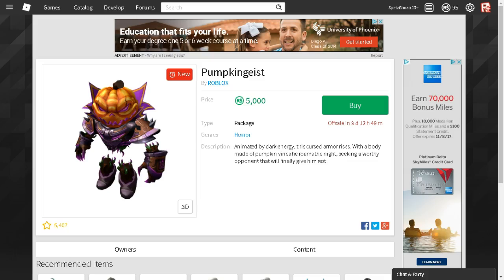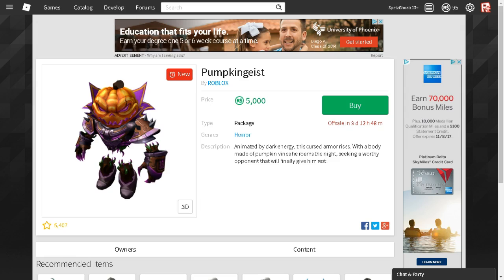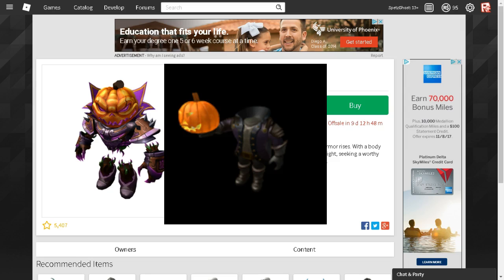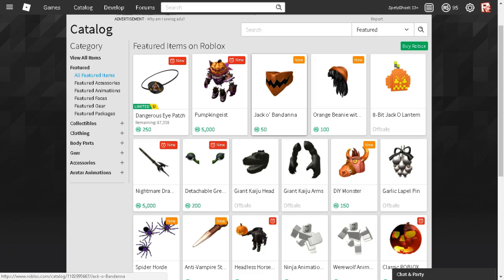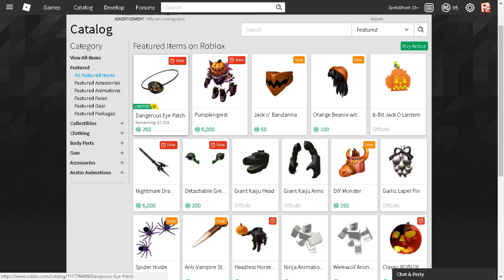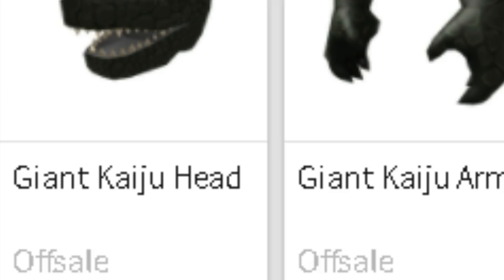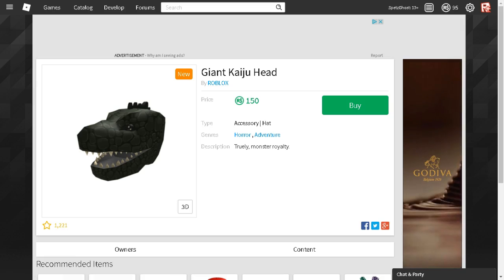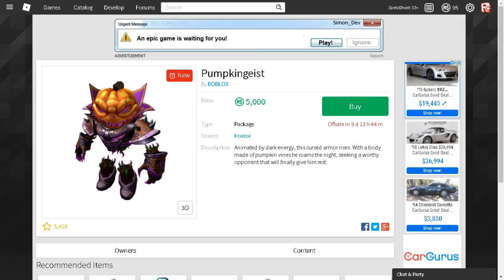New Package and Other Items...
These won't last forever, last time I checked it was roughly nine days left until all of the Halloween items would be pulled off the catalog. Get them quick. Hope you enjoy? 2 likes?

My mic sounds like I'm talking through a hollow trash can. I'm having issues with it, that's why I sound kind of awkward.